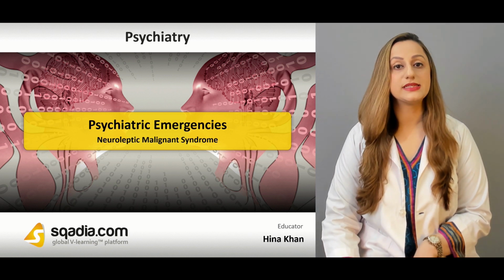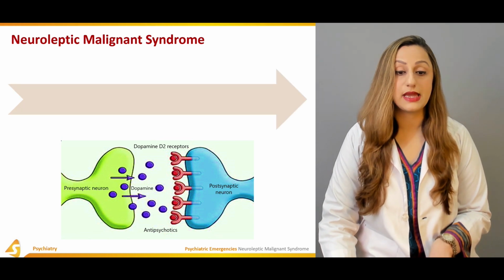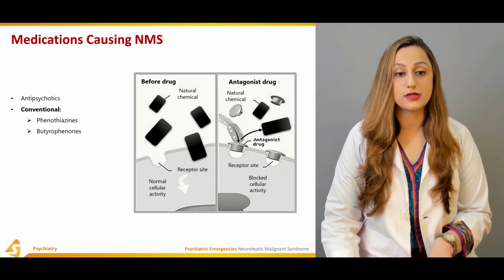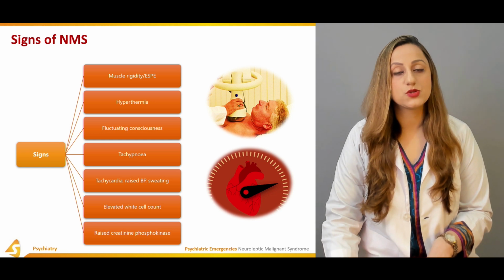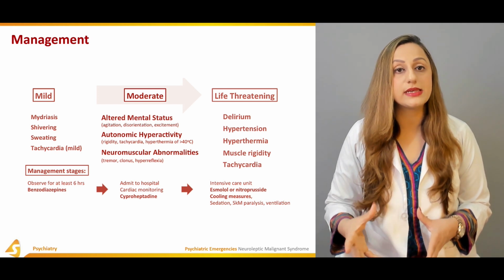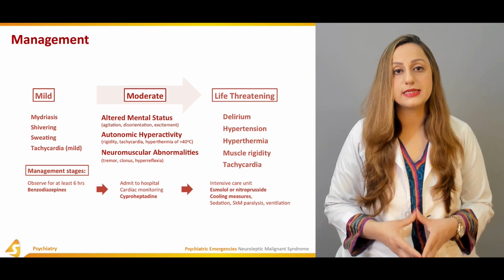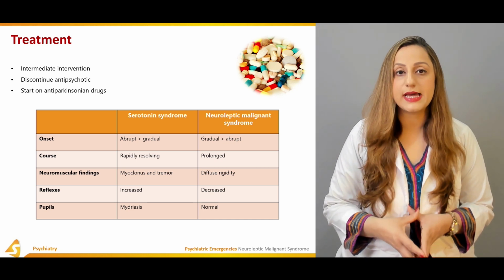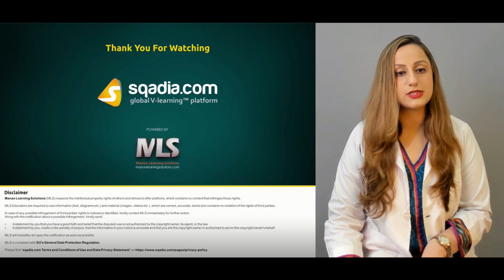Psychiatric Emergencies | Neuroleptic Malignant Syndrome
This sqadia.com medical video lecture is the explication of psychiatric emergencies. Dr. Hina Khan enlightens the fact that being a medical practitioner how to face and manage psychiatric emergencies. Ranging from behavioral disturbance to delirium tremens, a precise explanation is given. Also, how pharmacological approaches such as antipsychotics play a role in treating psychiatric illnesses. The role of lithium toxicity and acute dystonia is also narrated. Lastly, neuroleptic malignant syndrome is discussed as medication-causing NMS.

▬ 📃 Behavioral Disturbance
Acute Behavioural Disturbances (ABD) are discussed primarily in this section. About 10-20 % of ABDs are caused by pure psychiatric illnesses. Clinical presentation of acute behavioral problems is characterized by several factors such as acute confusional states, sleep-wake schedule, aggression, and irritability. Causative factors are alcohol intoxication, hypoglycemia, and sepsis.

▬ 📜 Antipsychotics
The first element of the non-pharmacological approach is communication. Then light is shed on rapid tranquilization. Likewise, antipsychotics are the first-line treatment. IM administration is required for urgent intervention. Dr. Hina Khan informs us about an array of antipsychotics. The treatment plan is also enlightened based on the drug of choice, combination therapy, and dosage. Risks of acute tranquilization are reported lastly.

▬ 📃 Delirium Tremens
The confusional state caused by the withdrawal of alcohol is indicated as delirium tremens. Pupil dilatation, pyrexia, hyperhidrosis, and signs of Wernicke’s encephalopathy are some of the clinical features of delirium tremens. Following this, delirium tremens factors are elaborated. Treatment modalities include pharmacotherapy with benzodiazepines and chlordiazepoxide. Complications involve subdural hematoma.

▬ 📜 Lithium Toxicity and Acute Dystonia
Lithium has a narrow therapeutic range. Its therapeutic dose is close to the toxic dose. Multiple levels of action of lithium include brain structure, neurotransmitter modulation, and intracellular changes. Acute and chronic side effects of lithium are also presented. For treatment purposes, sufficient IV fluid replacement and hemodialysis are advised. Subsequently, acute dystonia comes under debate.

▬ 📃 Neuroleptic Malignant Syndrome
Neuroleptic malignant syndrome is a rare condition. Hot weather is a risk factor for neuroleptic malignant syndrome. Signs of NMS include muscle rigidity, hyperthermia, tachypnoea, elevated white cell count, and raised creatinine phosphokinase. Dr. Hina Khan also discussed medications causing NMS. Alongside, management and treatment approaches are also discussed.